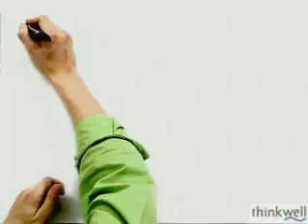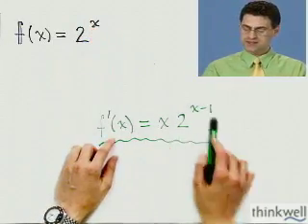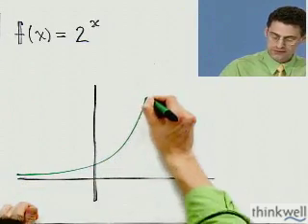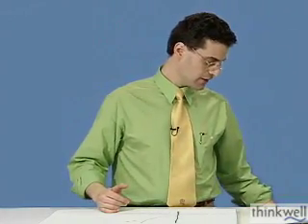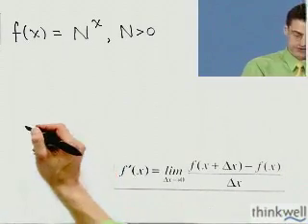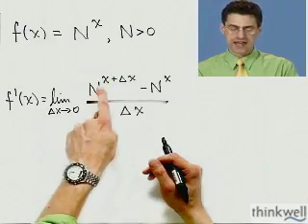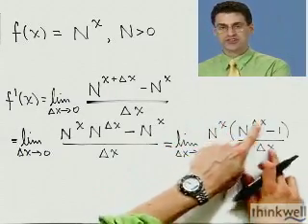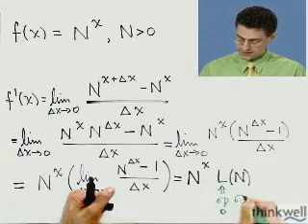Derivatives of Exponential Functions, Part 1 of 3, from Thinkwell's Video Calculus Course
Do you wish that Professor Burger was your teacher?